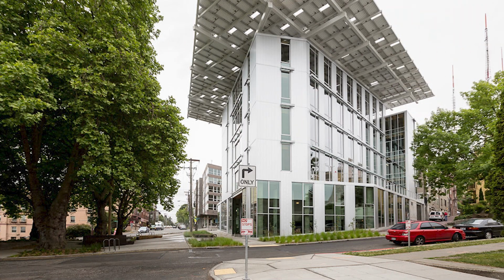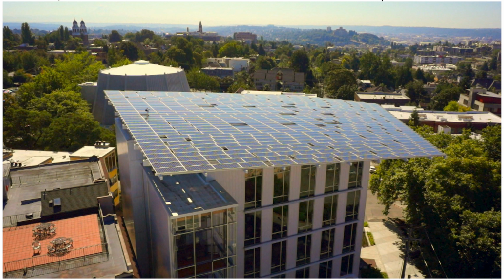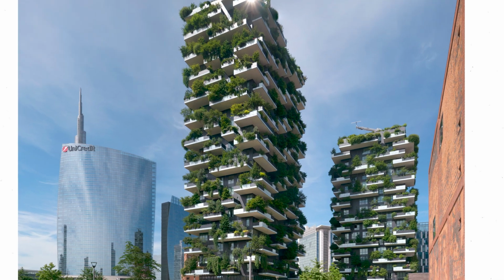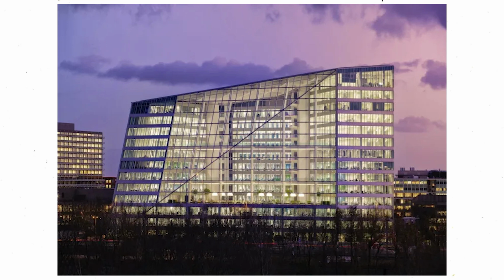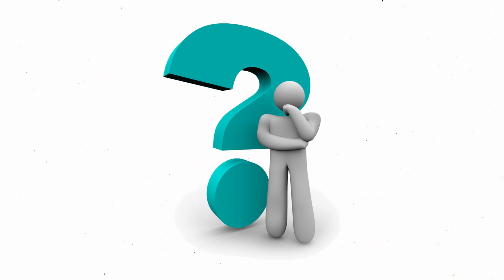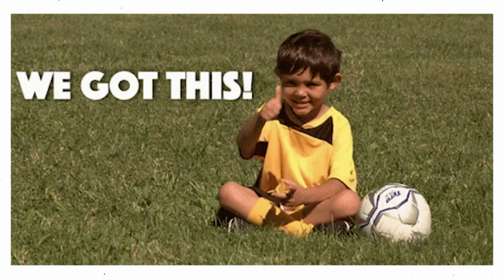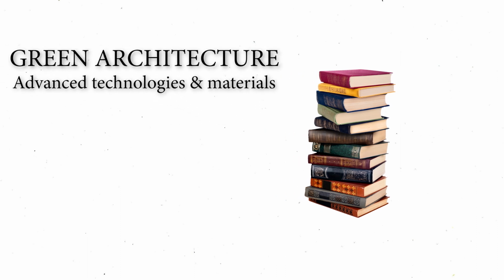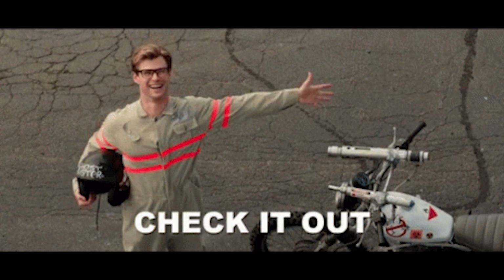The Power of Green: Exploring Green Architecture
In this video, we'll explore the fascinating world of green architecture, an innovative approach to designing and constructing buildings that are environmentally responsible and energy-efficient. From cutting-edge technology to ancient building techniques, we'll take a closer look at how architects and designers are creating sustainable structures that help to reduce our impact on the planet.

Through inspiring examples and case studies, we'll see how green architecture is changing the face of modern building design. We'll learn about the use of sustainable materials such as bamboo, adobe, and recycled materials, as well as innovative energy-saving techniques like passive solar heating and cooling, green roofs, and rainwater harvesting.

Join us as we dive into the world of green architecture and discover how we can build a sustainable future for generations to come. Whether you're an architect, designer, or simply interested in sustainability and environmentalism, this video is sure to inspire and educate.